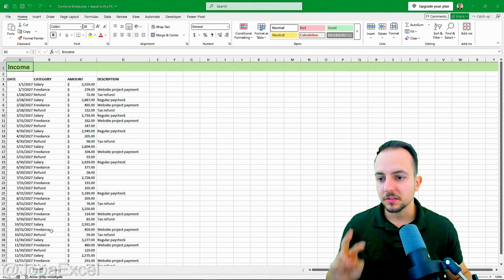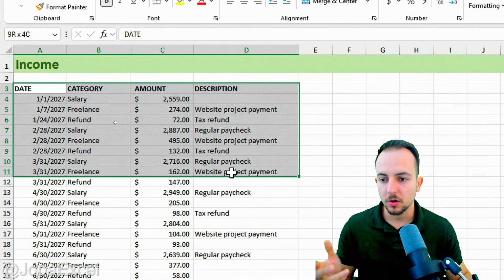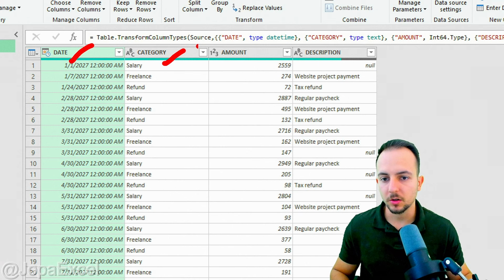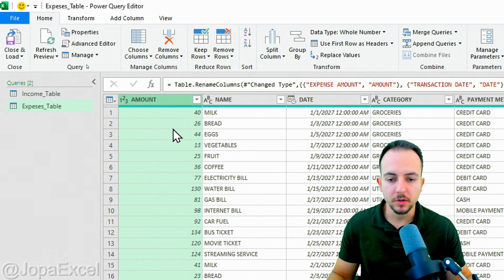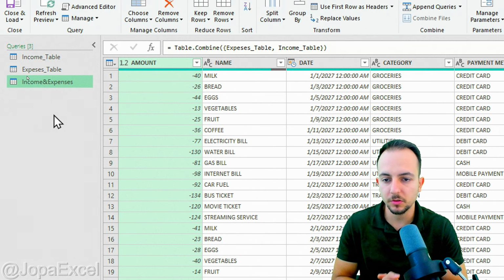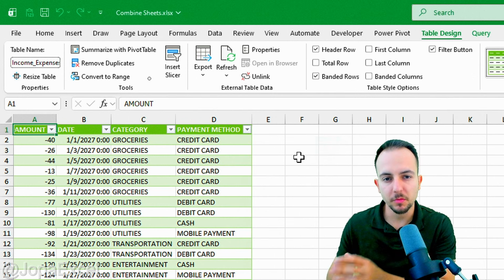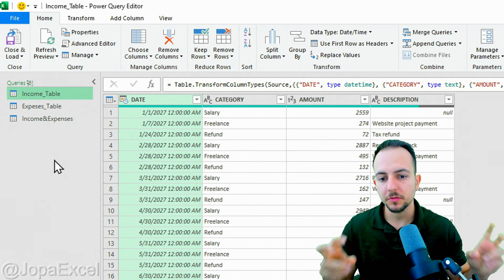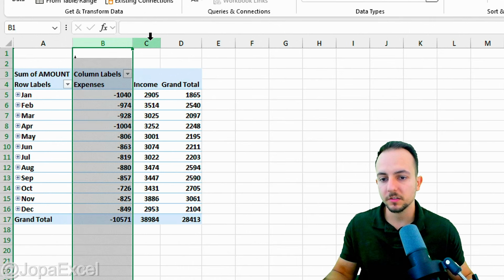Combine Multiple Excel Sheets with Power Query + Create a Pivot Table Summary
Learn how to combine multiple Excel sheets using Power Query and create a powerful Pivot Table summary in just a few steps!

In this tutorial, you’ll discover how to merge income and expense datasets—even if they have different column names, and transform your data for accurate analysis. We’ll also show you how to convert expense values into negative numbers so you can easily calculate your balance.

What you’ll learn: How to import and combine multiple sheets using Power Query, How to standardize column names across datasets, How to transform data (make expenses negative), How to create a Pivot Table to summarize your data, How to calculate total income, expenses, and balance.

This tutorial is perfect for beginners and anyone looking to improve their Excel data analysis skills.